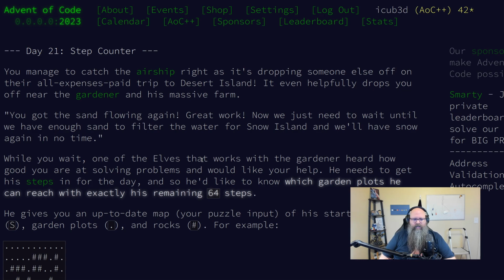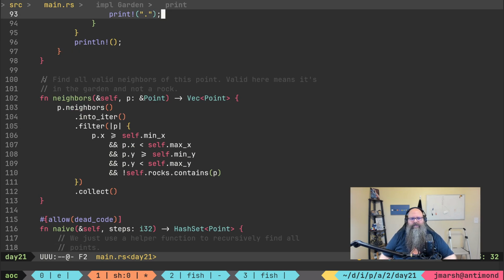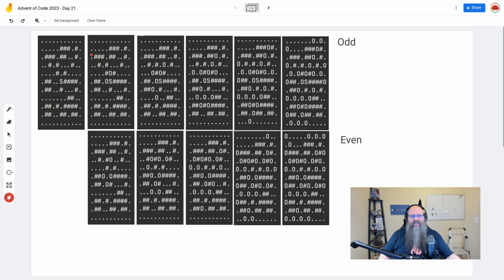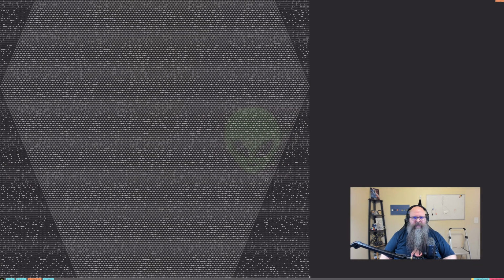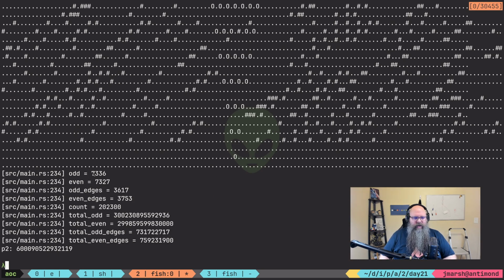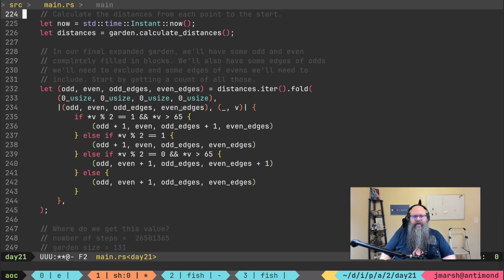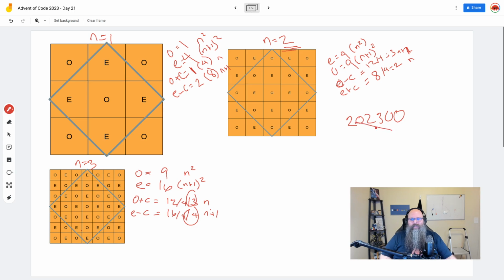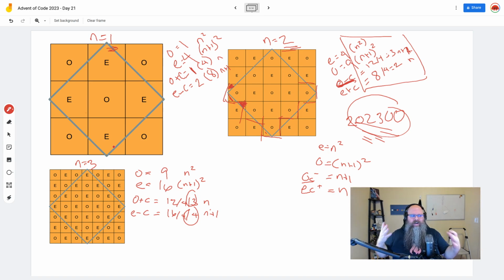Advent of Code 2023 - Day 21 - Rust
For part 1 I ended up getting the solution using dijkstra on each point in the grid. It took several seconds though, so before moving on to part 1, I optimized by using my previous positions to generate my next positions.

Part 2 was another "can you see the puzzle in the input" problem. It was a bit math heavy and took some analysis but hopefully you'll understand how I got there.

0:00 Introduction
0:45 Part 1
24:32 Part 2